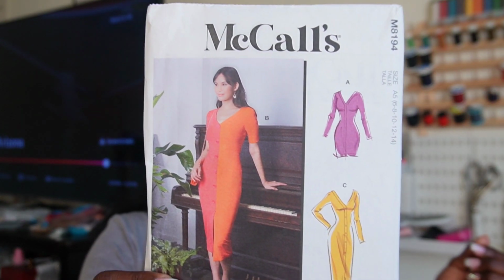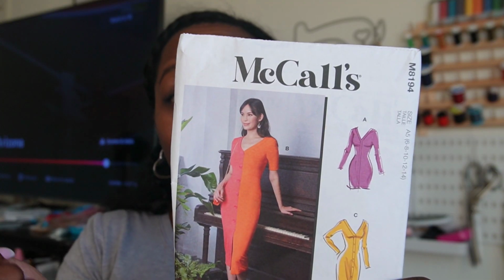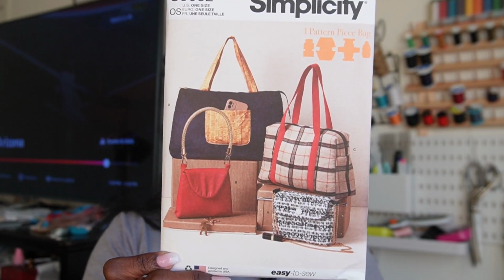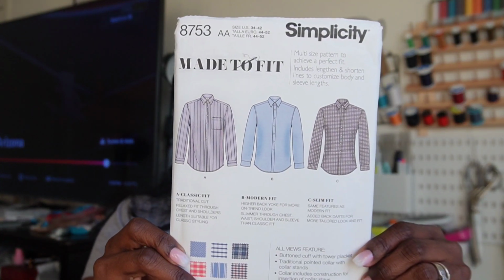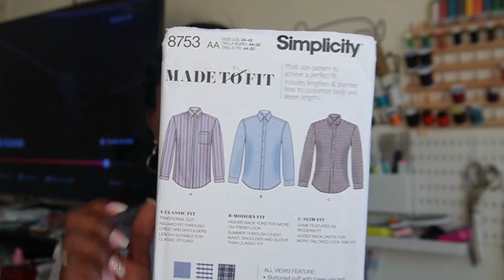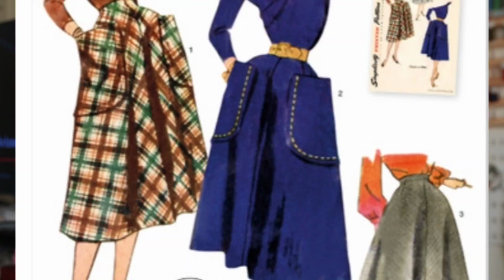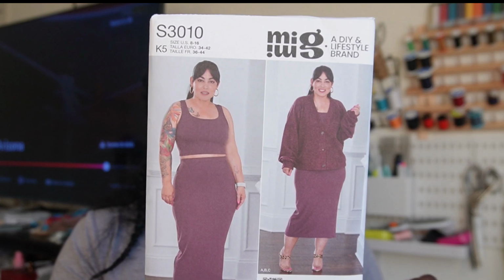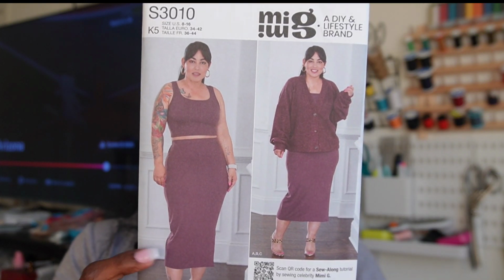Simplicity & McCall's Pattern Haul Fall 2024 #157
Check out my haul of Simplicity & McCall's sewing patterns for Fall 2024! I found some great deals at Joann's sale.

***Patterns Mentioned***
McCall's M8194
Simplicity S3052
Simplicity 8753
Simplicity S3016
Simplicity S3010

Tequila B.